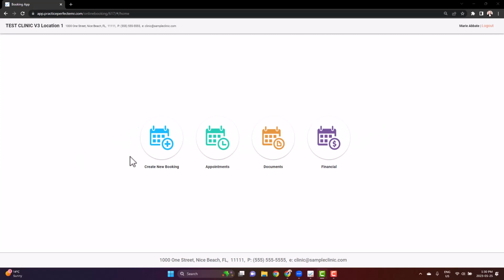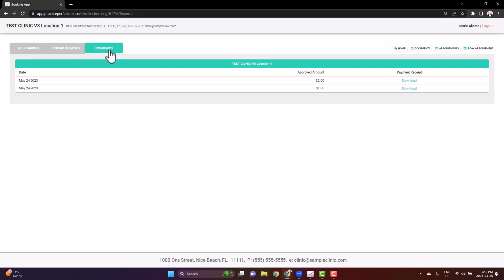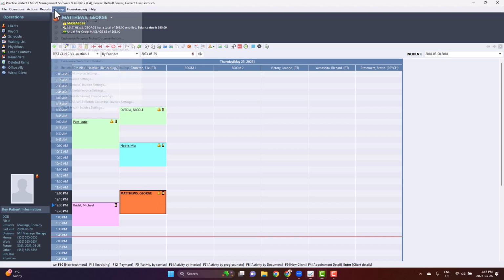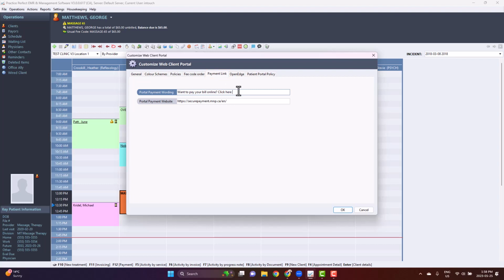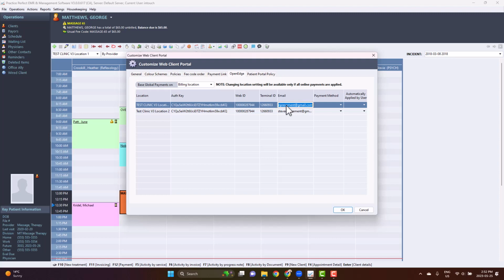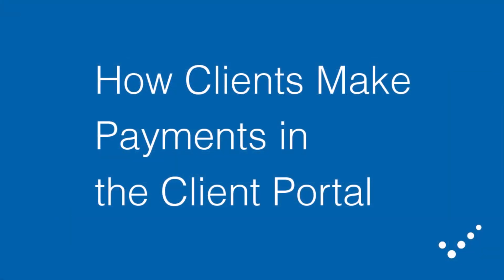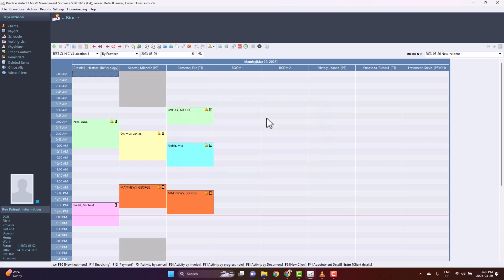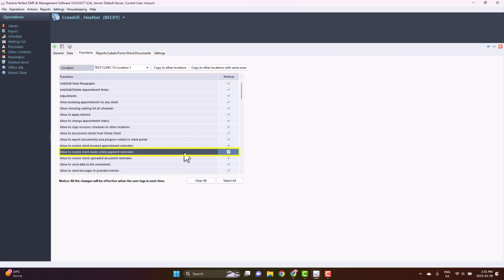Client Portal: Financial Features and Online Payments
Learn more about the financial features that have been added to the Practice Perfect client portal. These include viewing past treatments and service charges, outstanding balances, making online payments, downloading invoices, and more!

0:51 Accessing Financial Information in the Client Portal

2:11 Customizing the Available Financial Information in the Client Portal

4:01 Collecting Online Payments in the Client Portal

6:18 How Clients Make Payments in the Client Portal

7:11 Finalizing the Payments in Practice Perfect

8:25 Enabling Online Payment Reminder for Users

And if you would like to inquire about Global Payments Integrated and their payment processing solutions, please